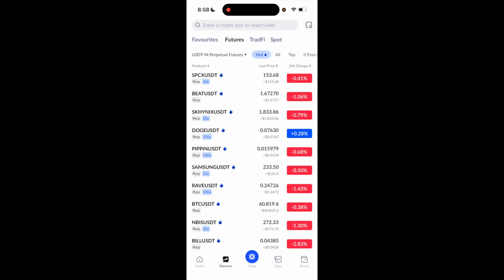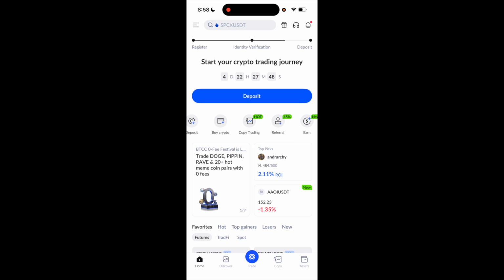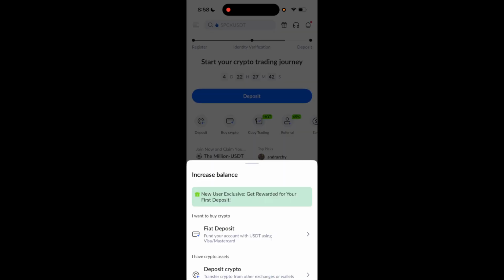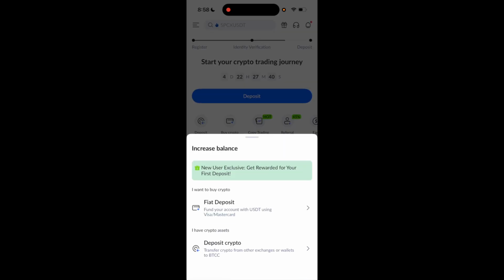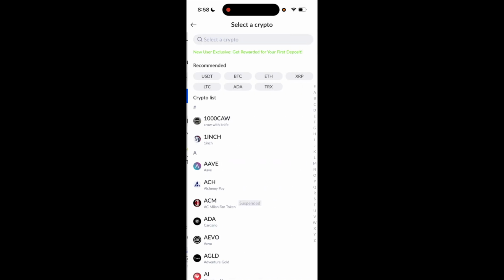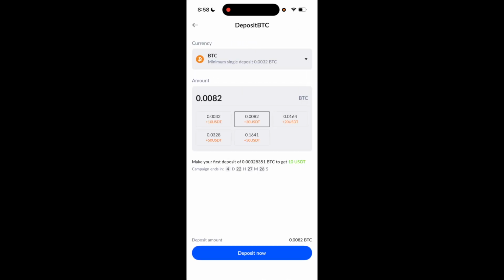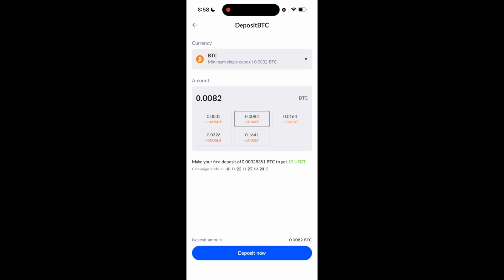How To Deposit Crypto In Your Account On BTCC | Step By Step Guide - BTCC Tutorial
Learn how to deposit crypto into your account on BTCC with this easy step-by-step BTCC tutorial. If you want to transfer cryptocurrency from another wallet or exchange, fund your BTCC trading account, start buying and selling digital assets, or prepare for spot or futures trading, BTCC makes it simple to deposit supported cryptocurrencies into your account. Depositing crypto is one of the fastest ways to fund your balance and begin trading on the platform.

In this BTCC tutorial, you'll learn exactly how to log in to your BTCC account, navigate to the Deposit or Assets section, select the cryptocurrency you want to deposit, and generate your unique deposit address or QR code. You'll also learn how to choose the correct blockchain network, copy your wallet address, send crypto from another wallet or exchange, monitor blockchain confirmations, and verify that your deposit has been credited successfully. Understanding how to deposit cryptocurrency correctly can help you avoid transfer errors and ensure your funds arrive safely.

Depositing cryptocurrency into your BTCC account is useful for beginner investors, experienced crypto traders, long-term holders, and active futures traders. Whether you're transferring Bitcoin (BTC), Ethereum (ETH), Tether (USDT), USD Coin (USDC), Solana (SOL), XRP, or another supported cryptocurrency, following the correct deposit process helps protect your assets and ensures successful transactions.

In this step-by-step guide, you'll learn how to deposit crypto into your BTCC account, how to transfer digital assets from another exchange or wallet, how to select the correct blockchain network, and how to confirm your transaction after it's been sent. You'll also learn tips for checking wallet addresses, avoiding network mismatches, reviewing minimum deposit amounts, tracking blockchain confirmations, securing your account with two-factor authentication, and managing your cryptocurrency safely on BTCC.

If you're searching for how to deposit crypto on BTCC, how to transfer cryptocurrency to BTCC, how to deposit Bitcoin on BTCC, how to fund your BTCC account with crypto, or how to send cryptocurrency to your BTCC wallet, this tutorial has everything you need.